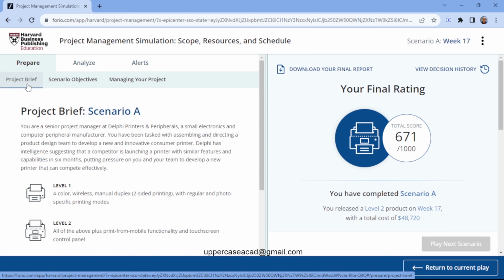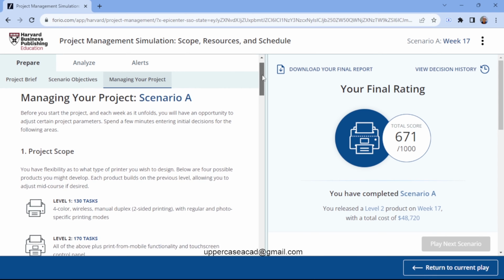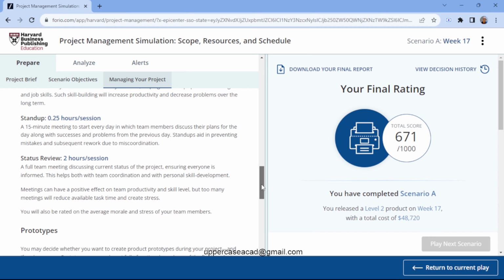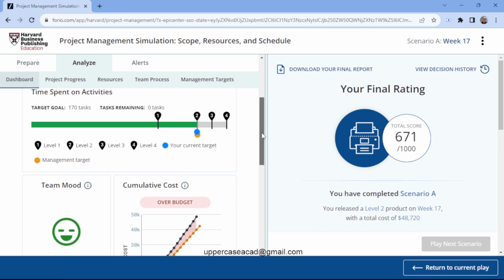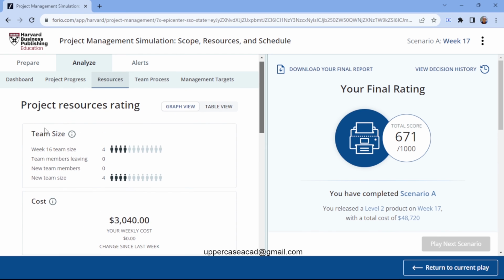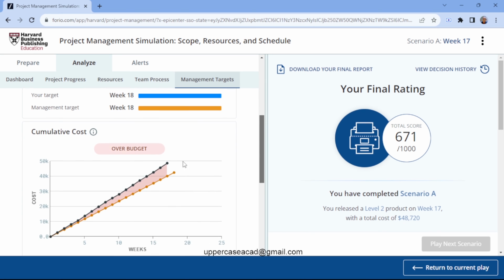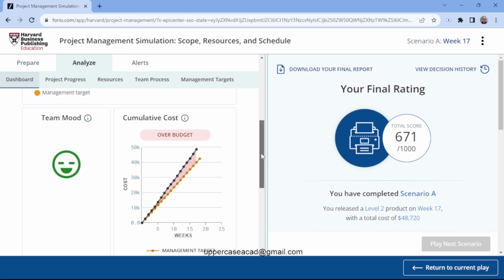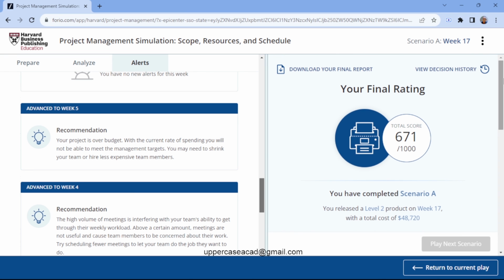Project Management Simulation: Scope, Resources, and Schedule (SCENARIO A)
You are a senior project manager at Delphi Printers & Peripherals, a small electronics and computer peripheral manufacturer. You have been tasked with assembling and directing a product design team to develop a new and innovative consumer printer. Delphi has intelligence suggesting that a competitor is launching a printer with similar features and capabilities in six months, putting pressure on you and your team to develop a new printer that can compete effectively.